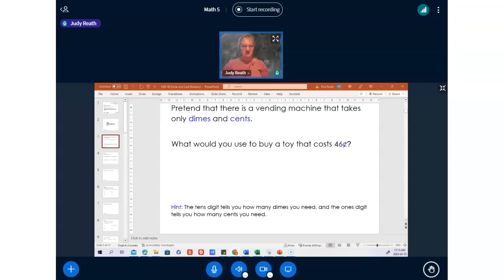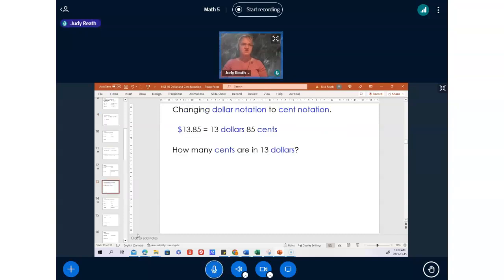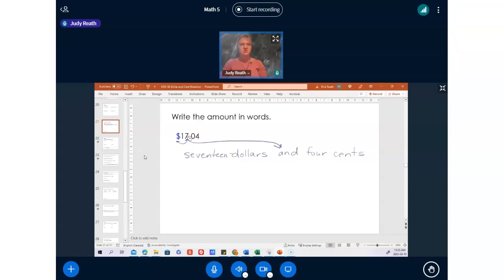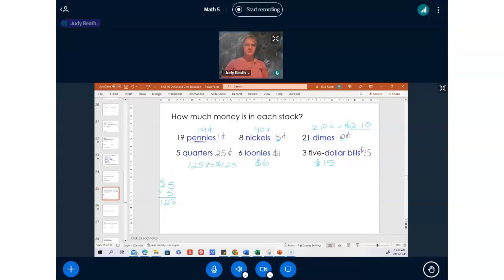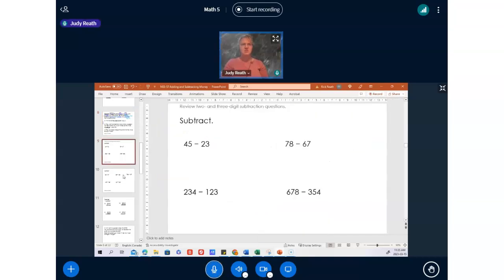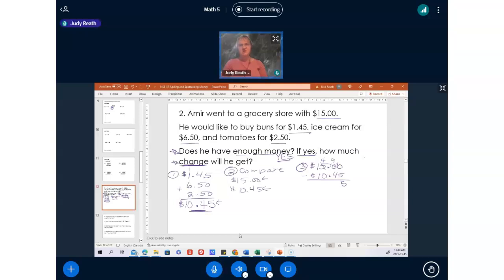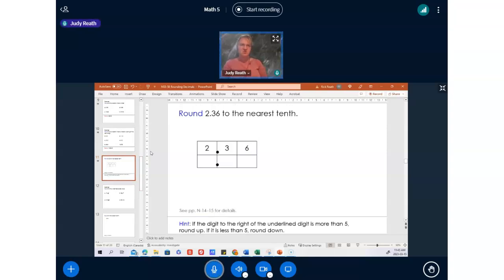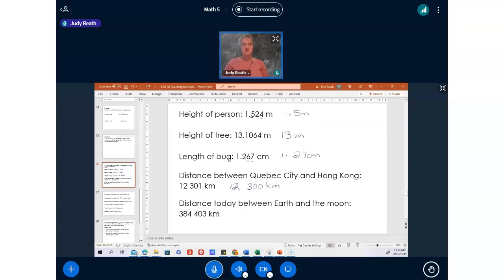Math 5 Unit 11 class 1